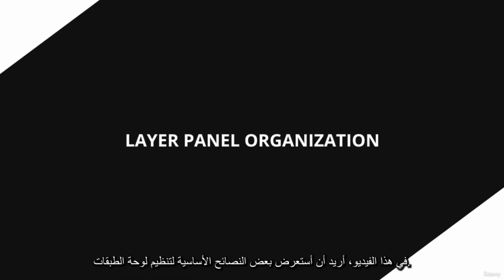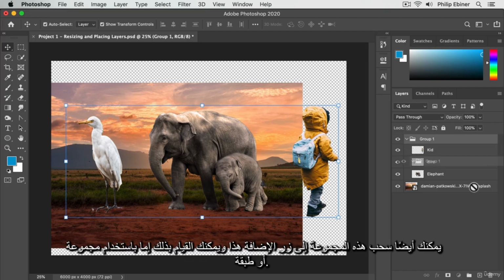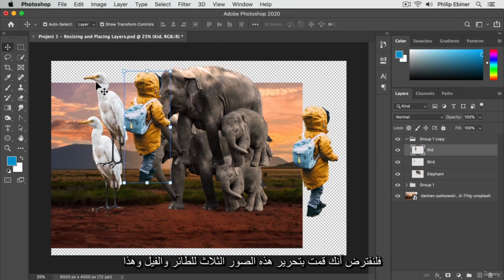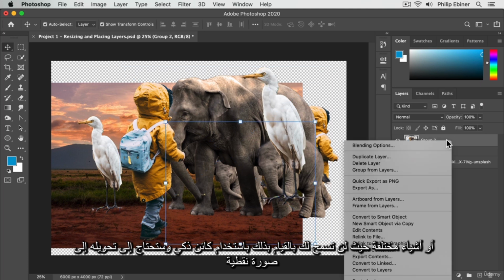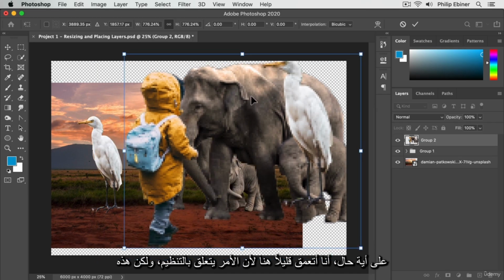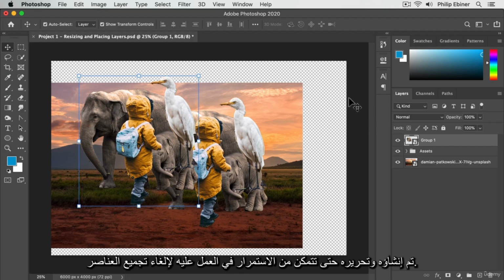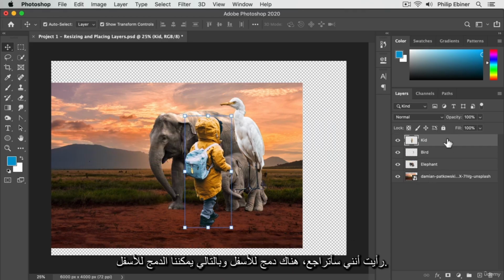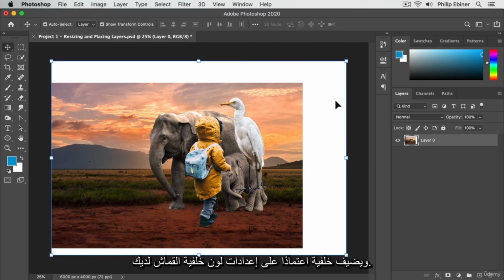الحفاظ على تنظيم لوحة الطبقات الخاصة بك